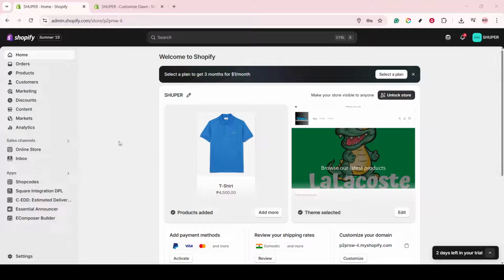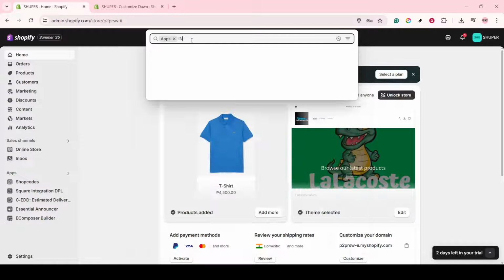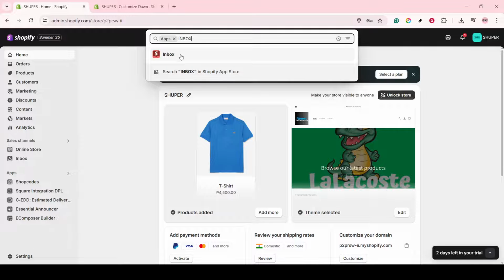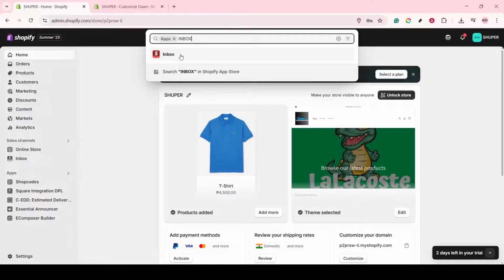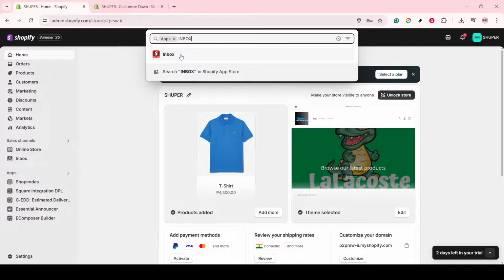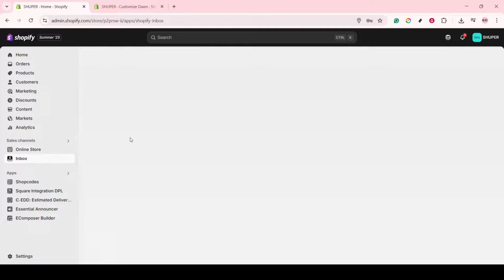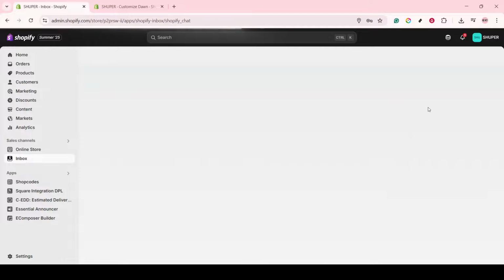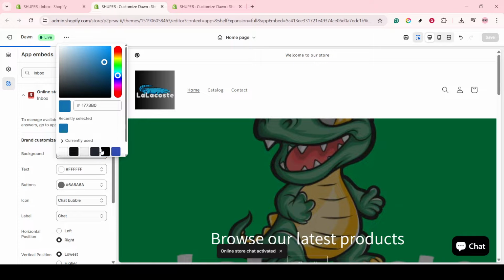How to add live chat on Shopify [2025 Easy Guide]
In today's video we cover Shopify live chat integration, Shopify customer support, Shopify chat app, Shopify website chat, Adding live chat to Shopify, Shopify live chat tutorial, Shopify customer service tips, Shopify chat widget, Shopify live chat best practices, Shopify live chat setup tutorial